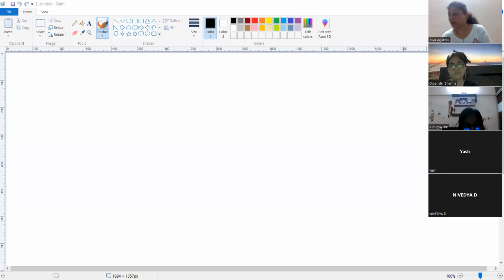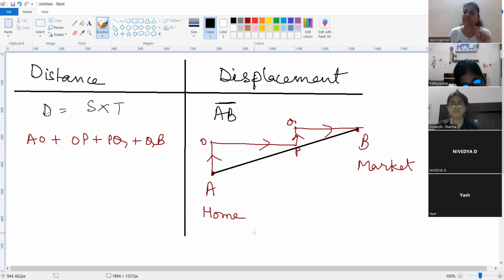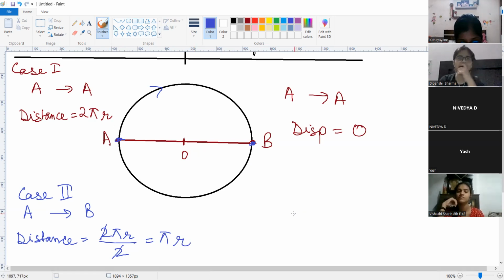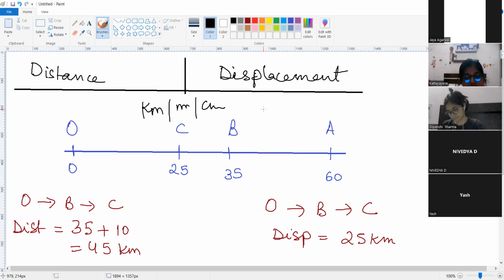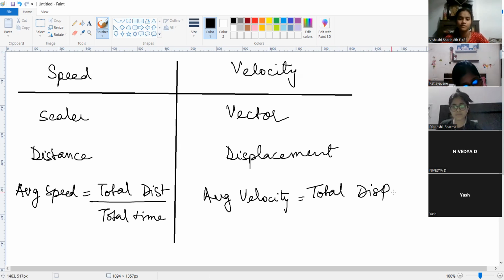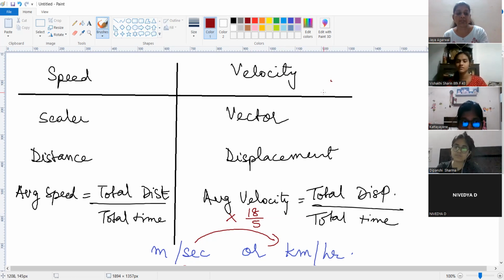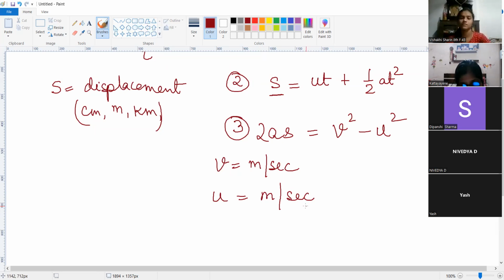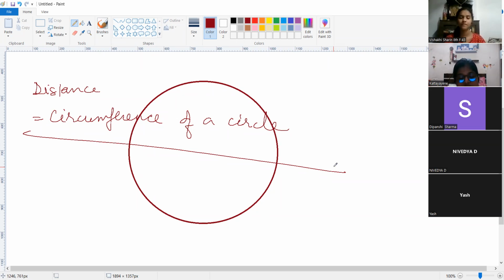NCERT CBSE CLASS 9 (IX) Physics - Motion Recap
This video explains basic concepts of Chapter Motion from Physics Class IX NCERT -CBSE Syllabus

 Which chapter you would want me to discuss ?